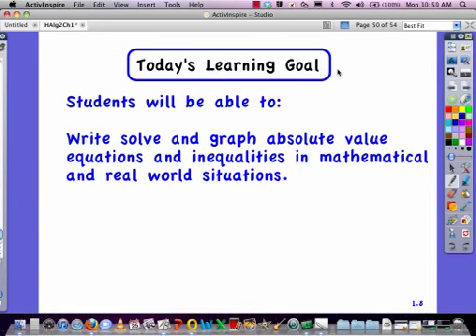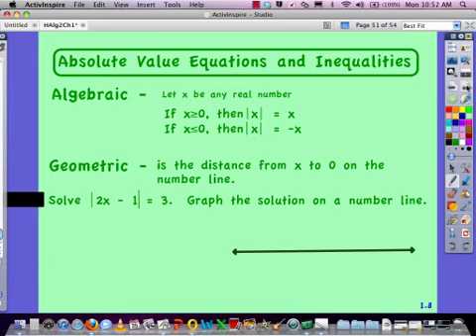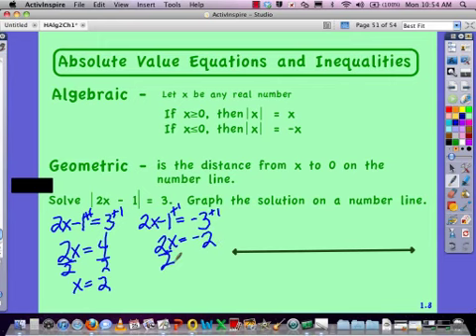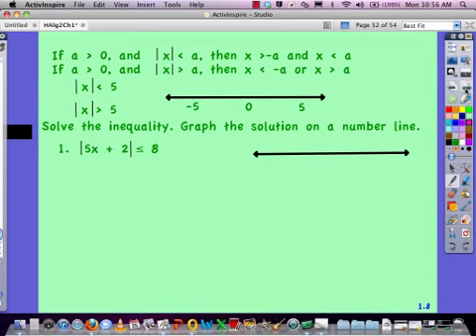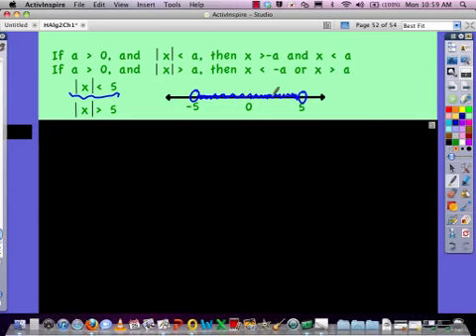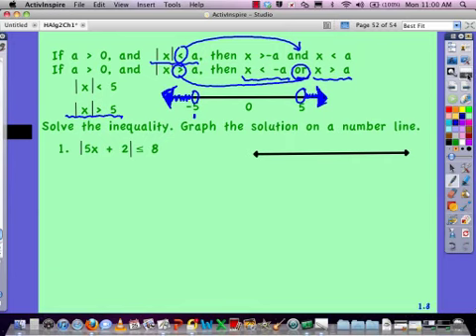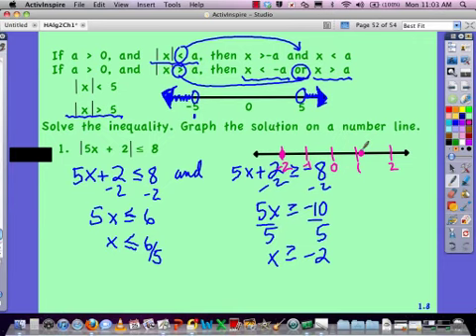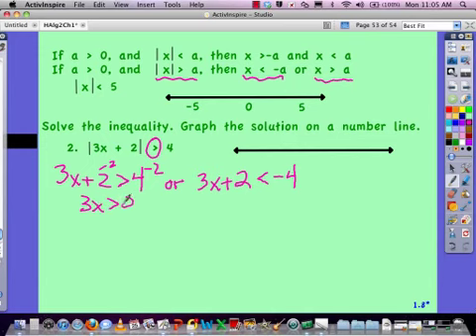Hon Alg 2 1-8